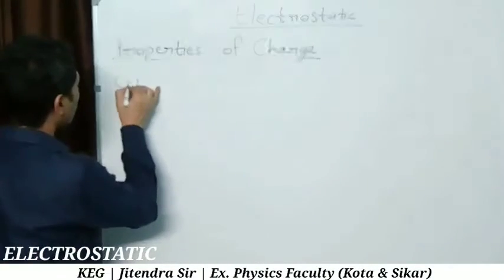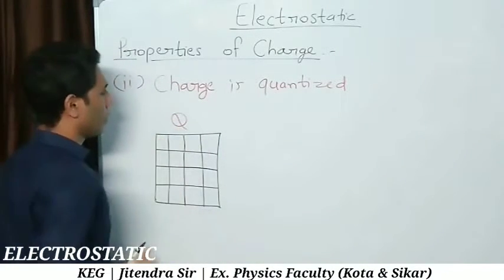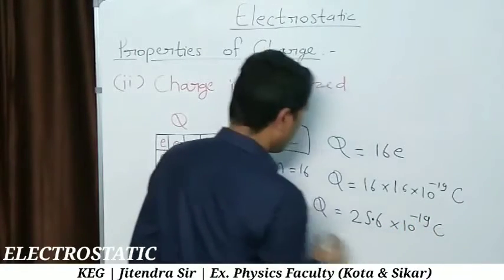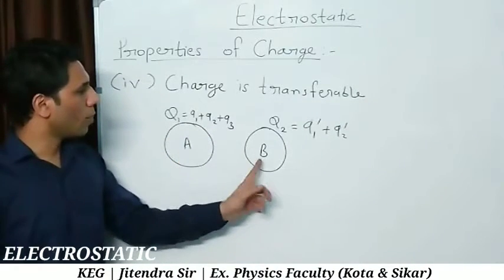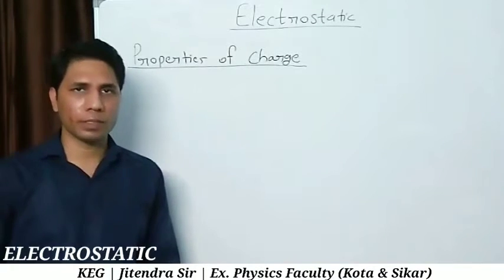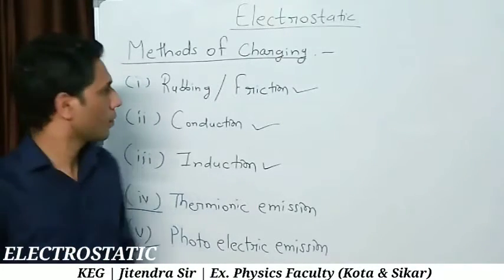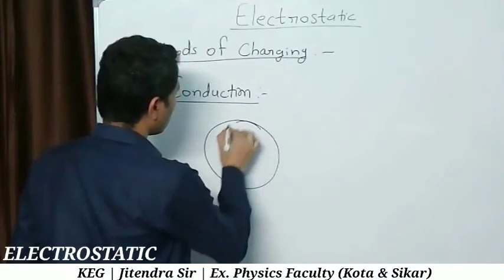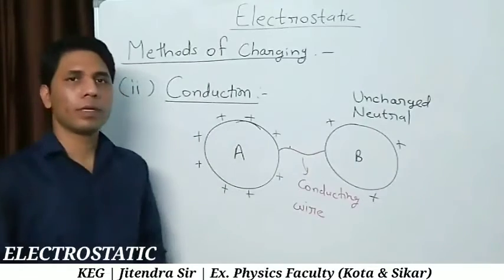Electrostatics| Lecture 2| Class 12 |NEET | IIT-JEE (English) | KEG Physics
About Us:-
We are digital study plateform provider for students of IIT JEE , NEET and State Board Exams. We provide digital content like video lecture for students. Students can ask any questions about subject on this channel.

About Video : -
In this video we described about Chapter-1 Electrostatic Lecture-2. This video lecture is for who are preparing for class 12,NEET and IIT JEE.

In this video we have discussed about following
Theory Only
(1) Properties of charge
     (i) Additivity of charge
     (ii) quantization of charge
     (iii) Transferability of charge
     (iv) Invariant charge
     (v)  conservation of charge
     (vi) Attraction & Reputation of charge
(2) Methods of charging
      (i) Friction or Rubbing
      (ii) Conduction

 ✍️ Comment your questions. I will try to give best answer.